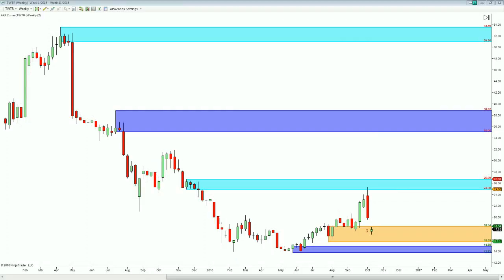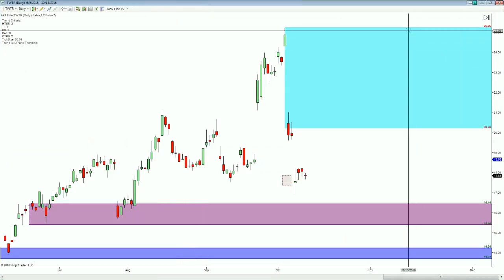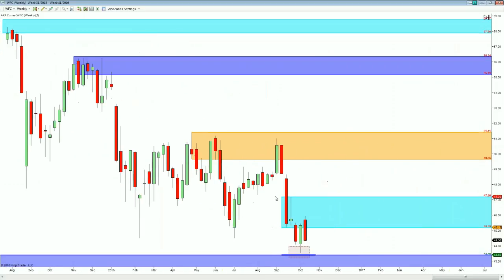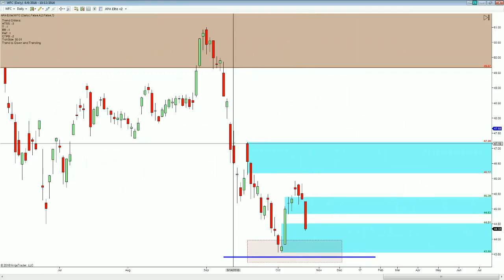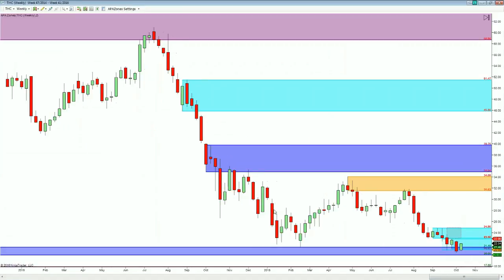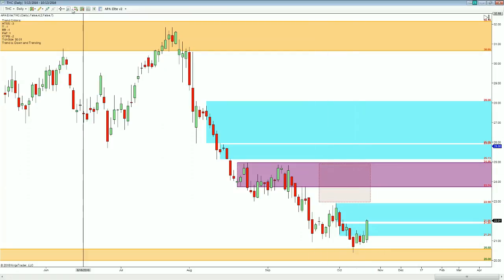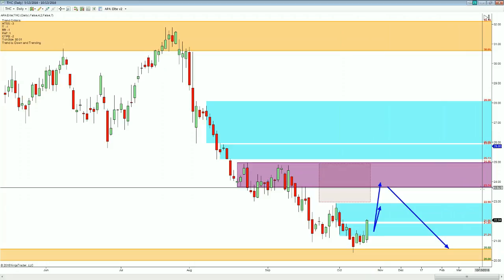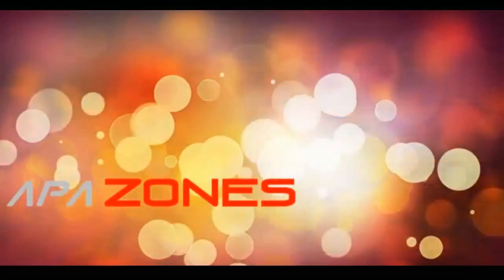Twitter and Wells Fargo and THC Stock Market Forecast using supply and demand zones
Last week we looked at Twitter and Wells Fargo Stock, there is not much surprise here as price did exactly what we expected.

Twitter moved down from weekly Supply zone to weekly demand zone.  As the big institutions pushed this move during the overnight session causing large daily gaps for the majority of the move.

Looking at Wells Fargo, The move from supply zone at 45.19 down to 43.40 is still underway and expecting for it to complete this week.  So while we did make a new low last week we are looking for the trend to the downside to continue.

On Tenet HealthCare(THC), we are retesting weekly demand from 2012 at $20.40.  We are in a downtrend and I'm looking at price finding resistance at the daily supply zone at 21.96 or 23.75 and continue down.  Lets not assume the trend is over until price says it's over.

Learn:

We have something for everyone, from the brand new to the seasoned trader.  We teach it bar by bar reading and how to use price action zones of support resistance and supply demand levels in your trading.  We incorporated multiple time frames (fractal) approach to show you how to trading and how to trade zones really well. With a mixture of volume and price action,  We will show you how to define trend and use a 3 trend following trading setups using the basics of technical analysis and price action.

This can all seem very complex. To learn the basics we have a simple, value packed 4 week online course for you
-The Best Trading System & Education Available Trading is Risky.